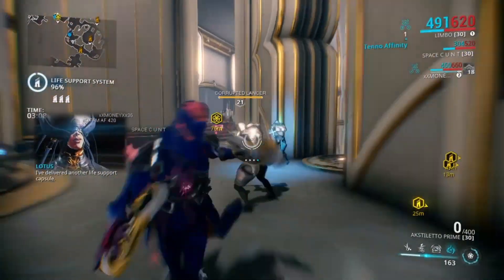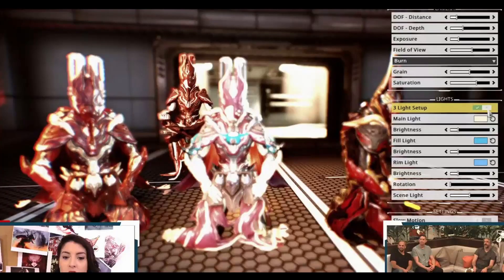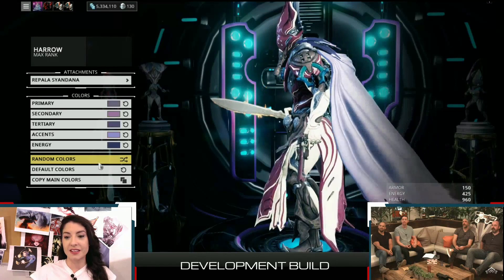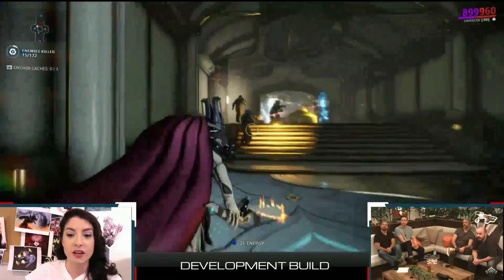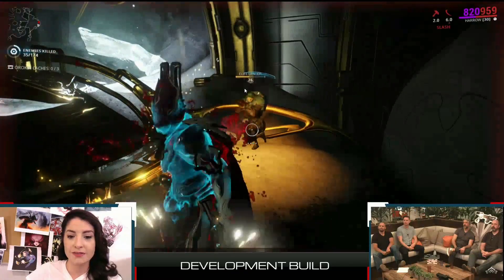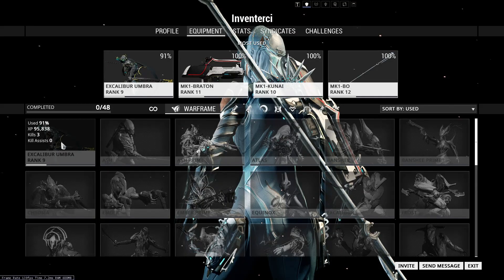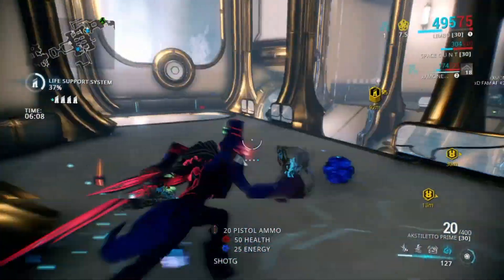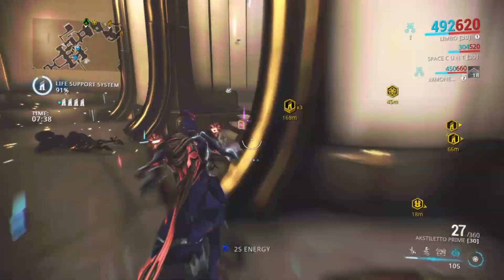Warframe - Devstream #92 Overview , Harrow Frame Abilities ! , Excalibur Umbra Discussion !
Hey Guys ,

I Hope You Guys Enjoy This Video , Hit That Like Button If You Enjoy The Video , Please If You Are New To The Channel Make Sure Hit That Sub Button , Cause Hitting Sub Button Helps Me Out A Ton ! And Let Me Know If Missed Anything Or If I Got Anything Wrong !

AND SORRY FOR THE GAMEPLAY , IK ITS A LITTLE CHOPPY ):